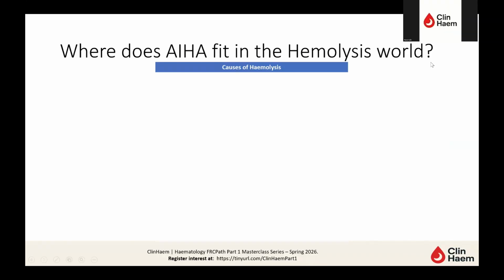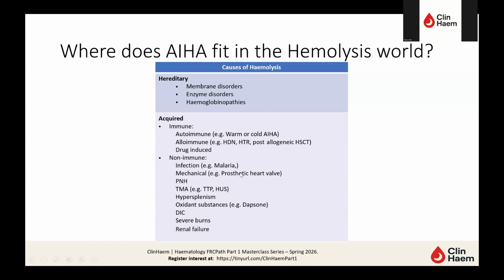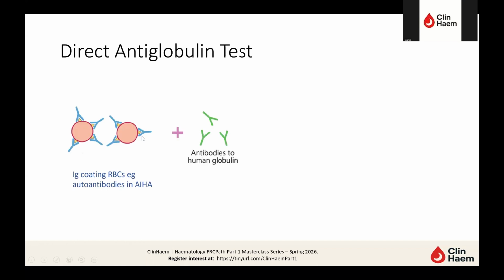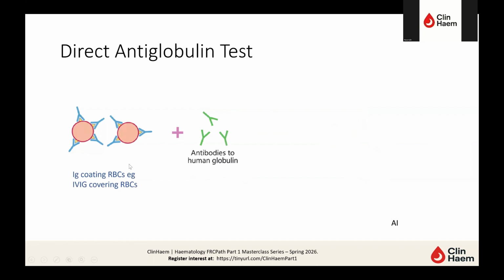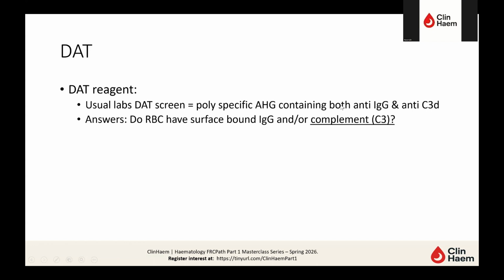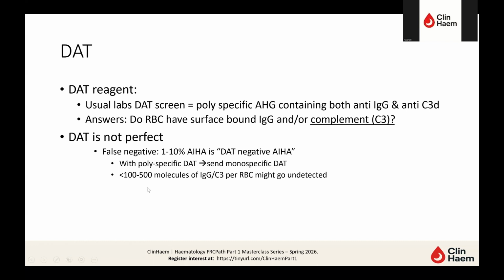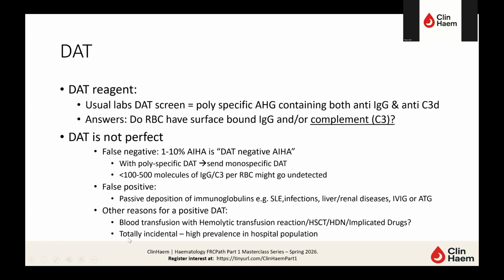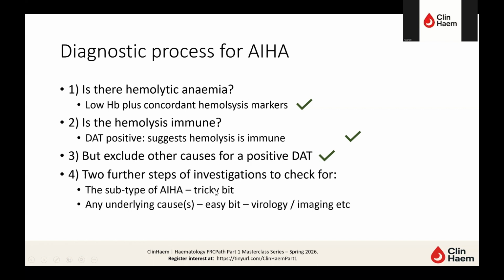Haemolysis Diagnostic Pathway | Role of DAT | FRCPath Part 1 Series - AIHA (2/4)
This session focuses on the diagnostic approach to haemolysis, with emphasis on:

Stepwise diagnostic pathway
What is the Direct Antiglobulin test - its role and interpretation
Pitfalls in immune haemolysis diagnosis

This lecture is part of the FRCPath Part 1 Haematology Masterclass Series by ClinHaem.